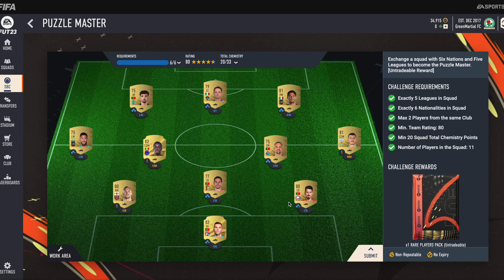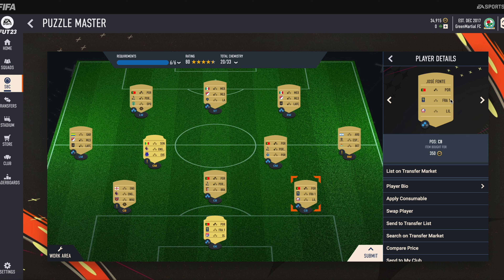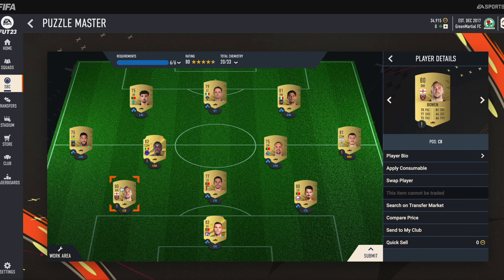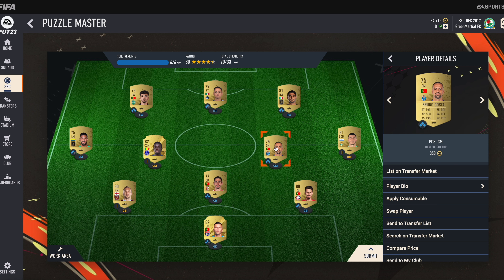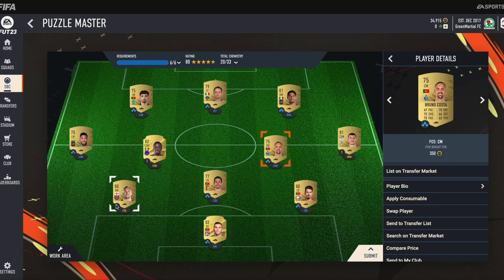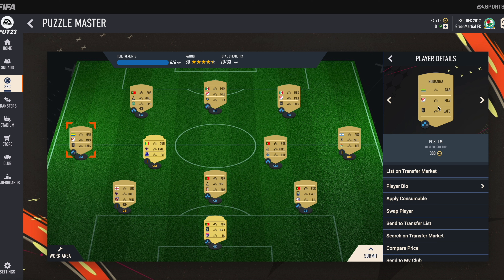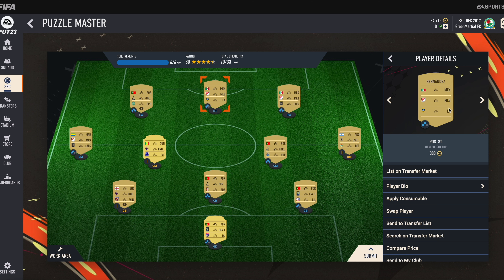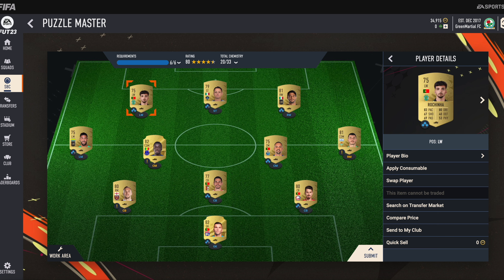Puzzle Master SBC FIFA 23 | League And Nation Hybrid SBC | Cheapest | FUT 23 | No Position Modifiers